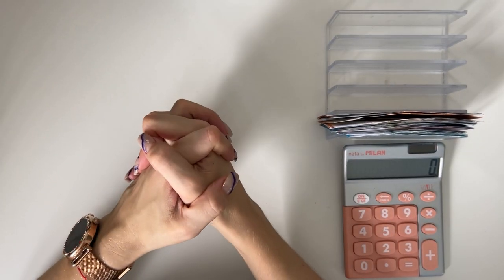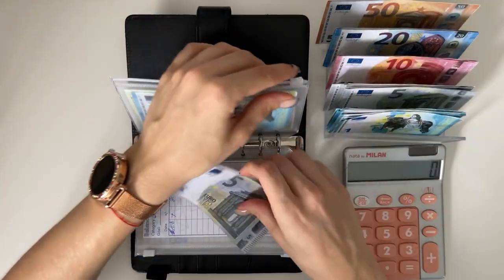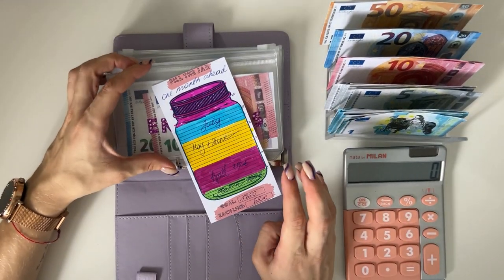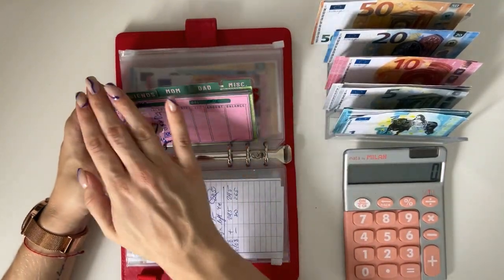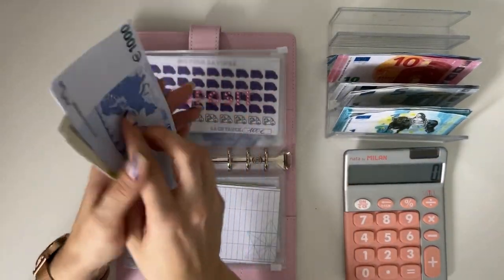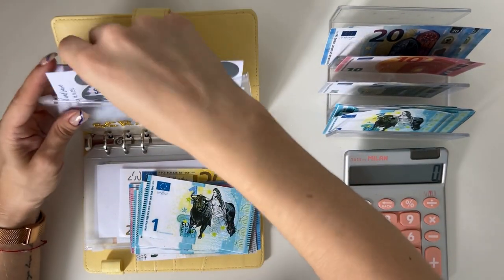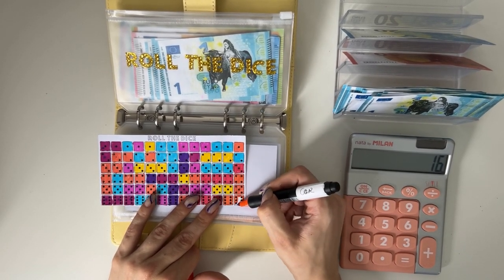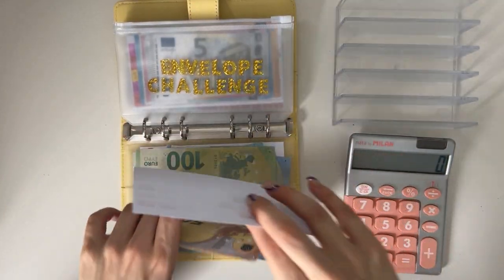Cash stuffing | 655 EUROS | cash envelopes | sinking funds | budgetwithjane | low income | SAVINGS!